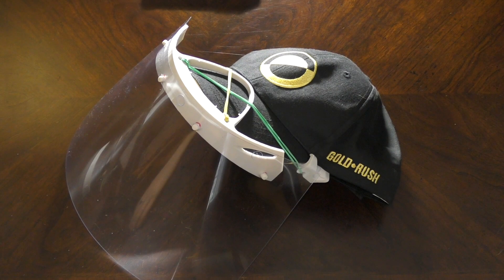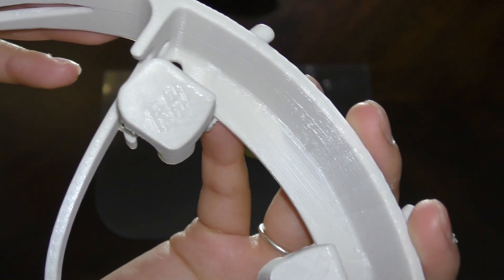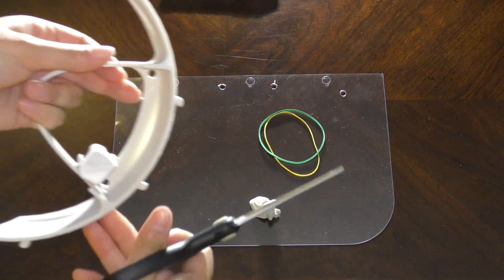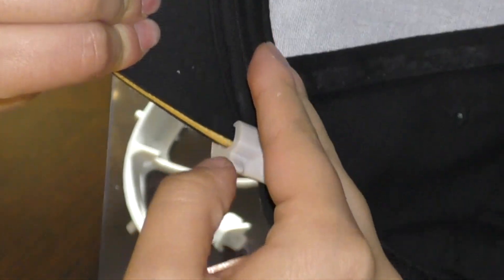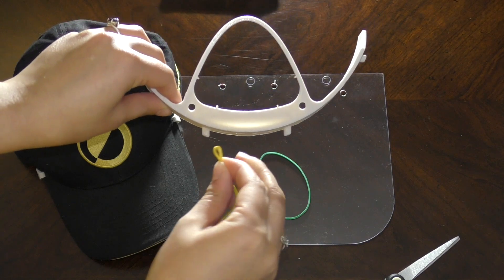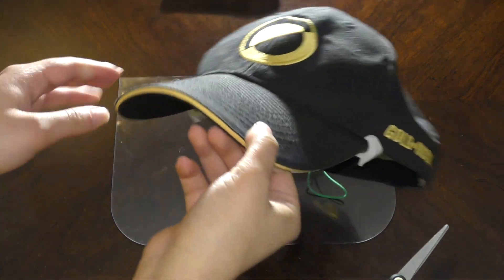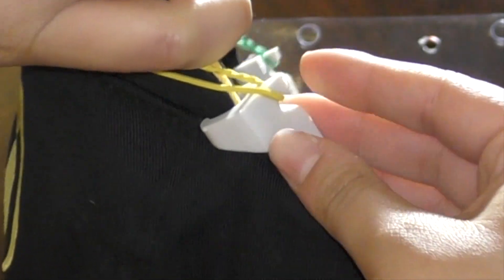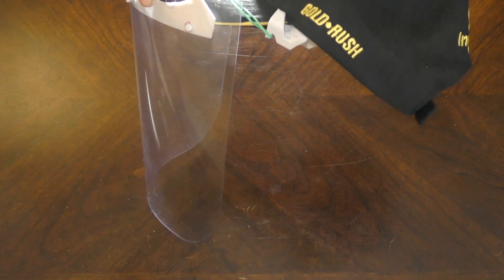3d Printed Visor for a Baseball Cap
This is my design of a 3d Printed Face Shield for a Baseball Cap. You could print and attach it to your favourite Baseball Cap to enhance your spirit at this challenging times.